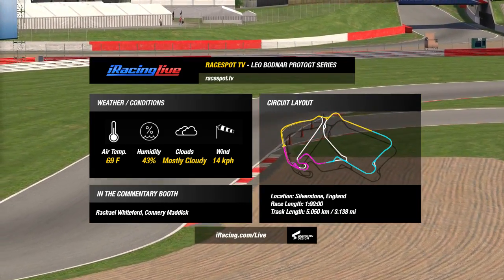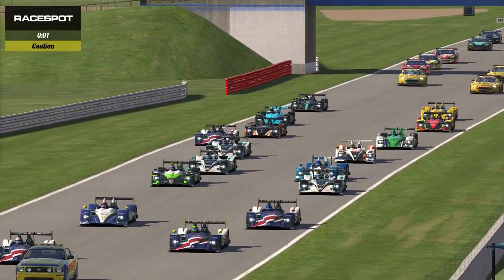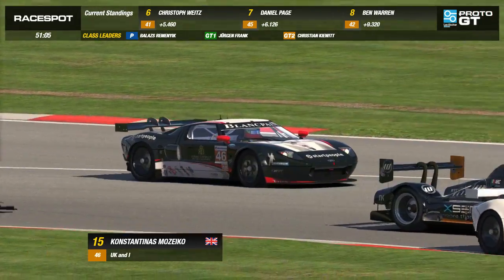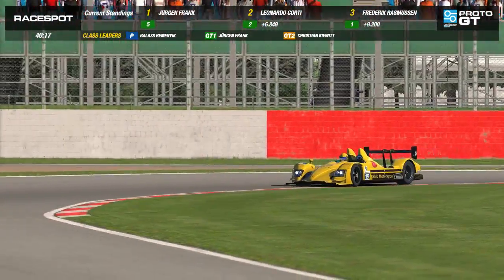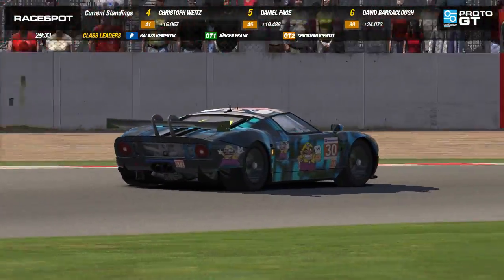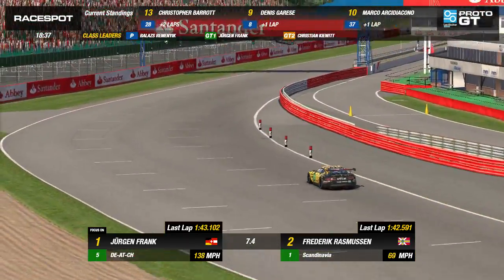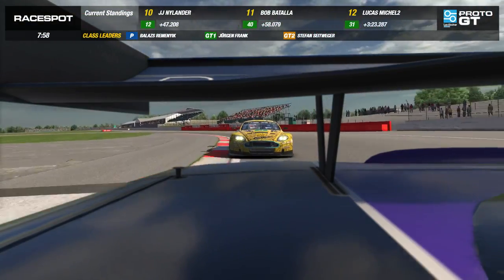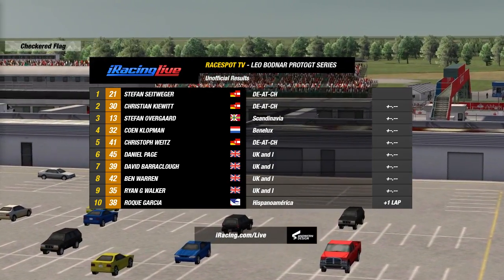[iRacingLive] ProtoGT Series // 4 // Silverstone